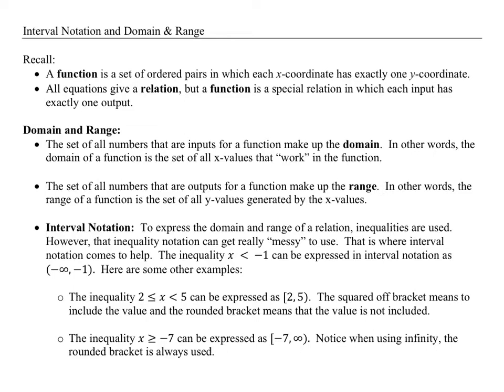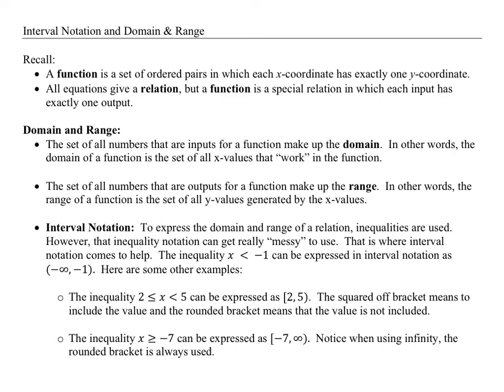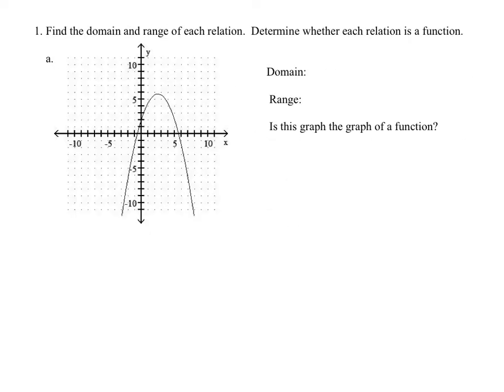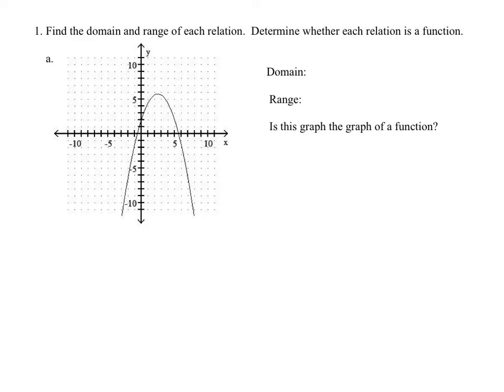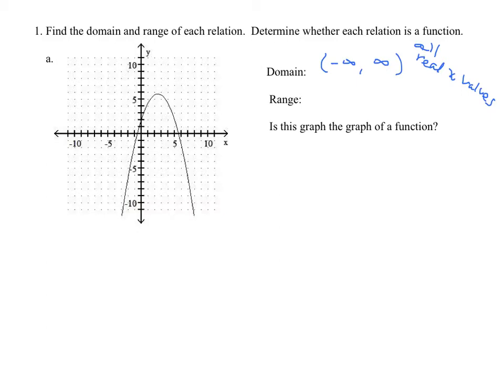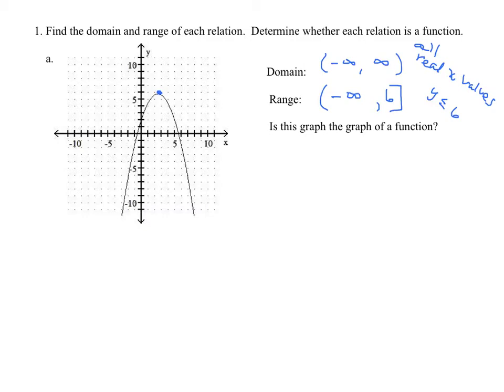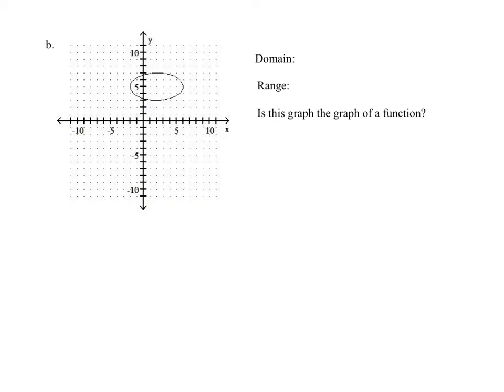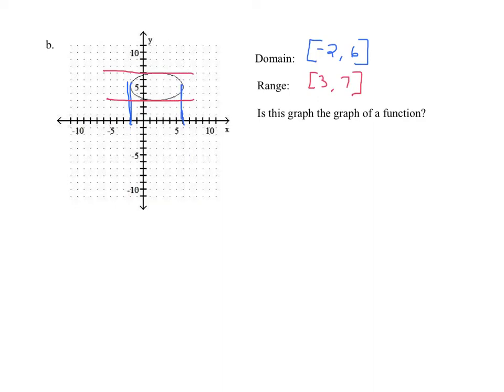mod 5 lesson 1 096 recording